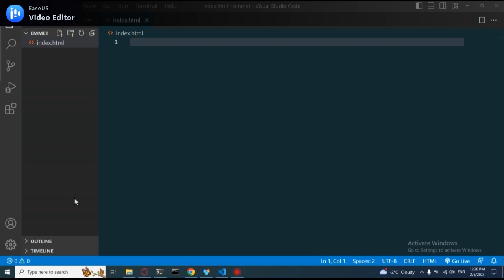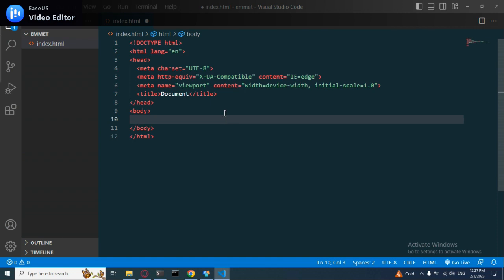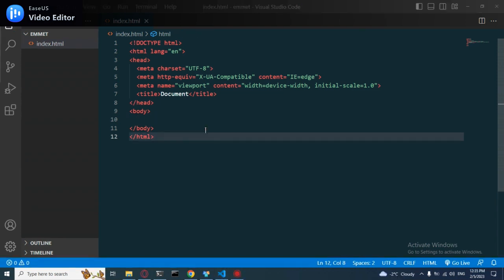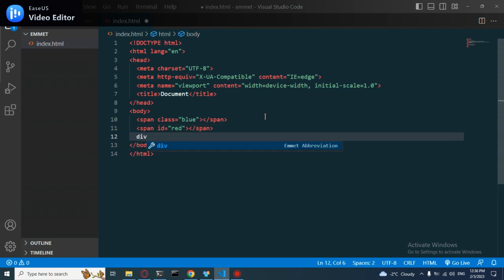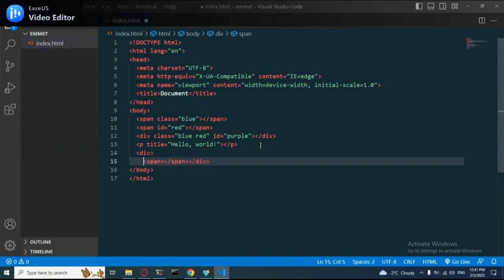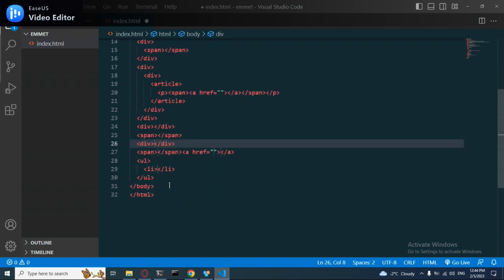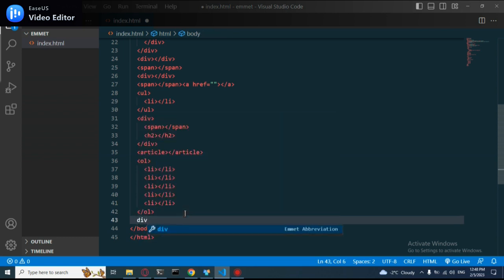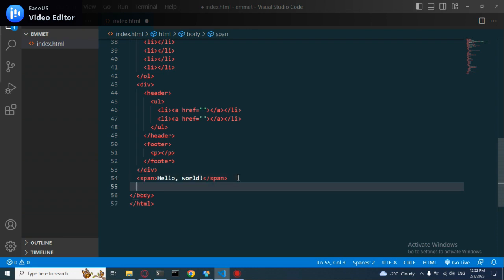EFFICIENT HTML with Emmet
Emmet is quite a useful tool for developers, let's see it in action.